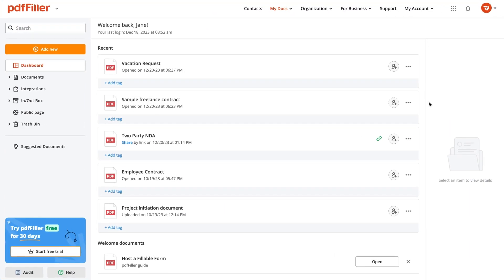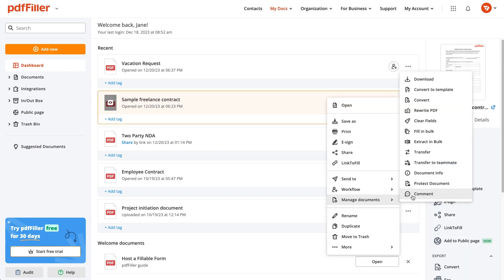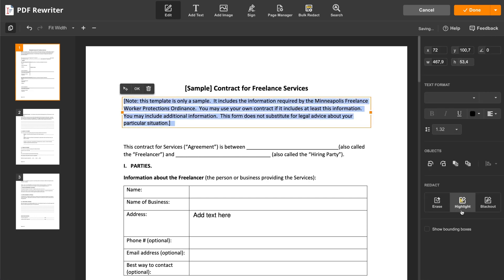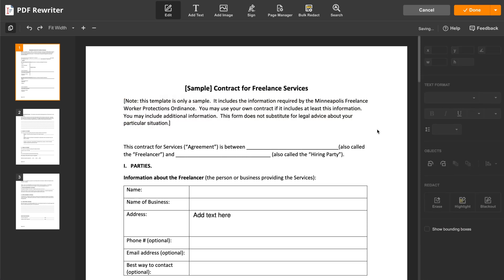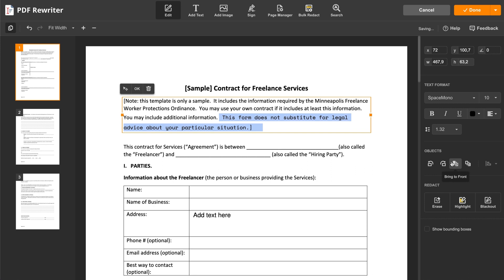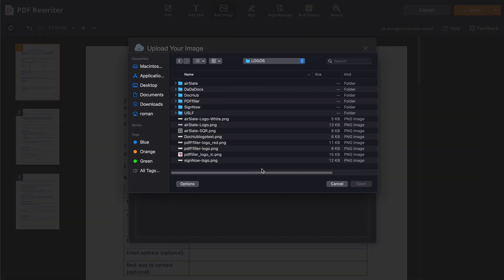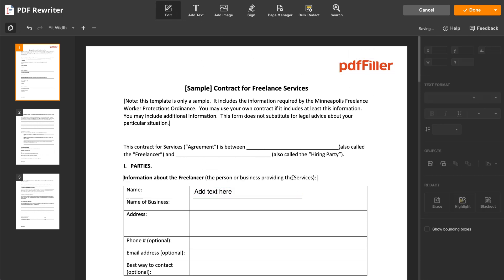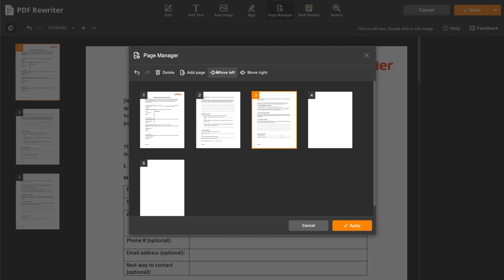How to Edit Original PDF Content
Whether you need to make minor changes or completely revamp a PDF document, this video will guide you through the process step by step. By mastering these PDF editing techniques, you'll be able to produce professional and polished documents in no time.